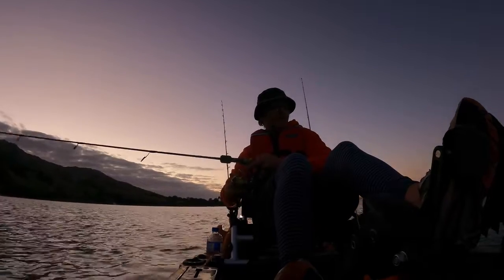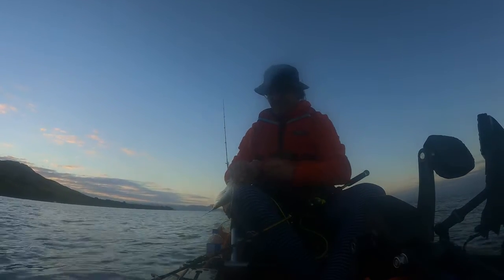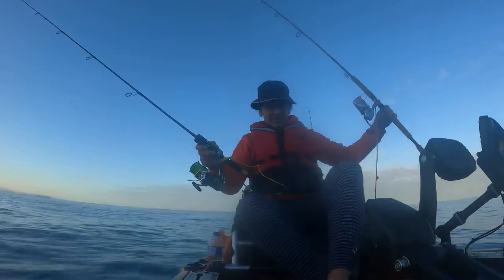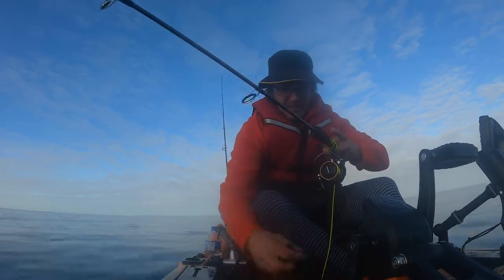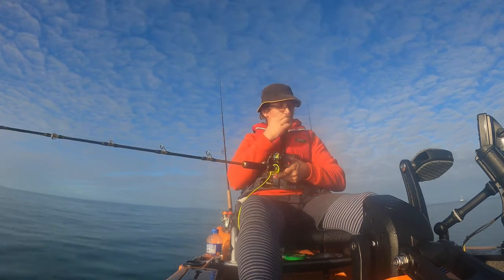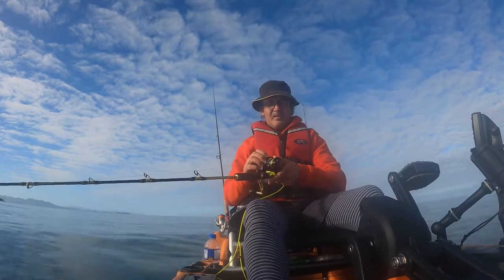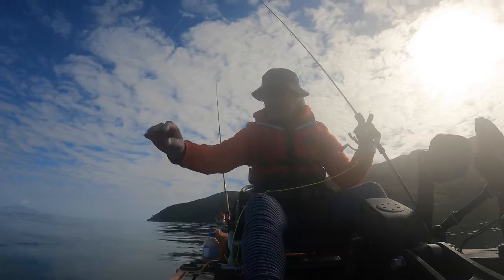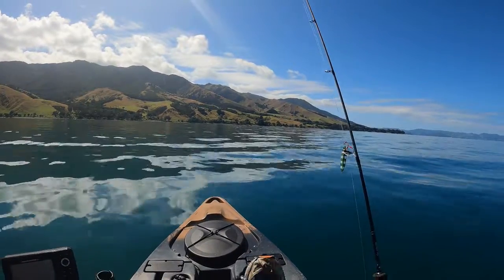Fully Hooked Up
Awesome day fishing the upper west coast of the Coromandel Peninsular.